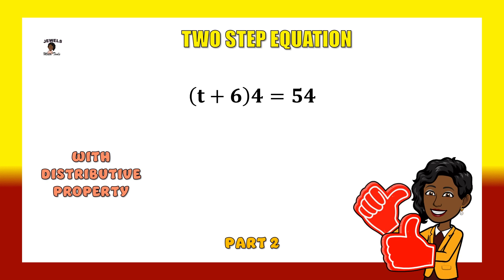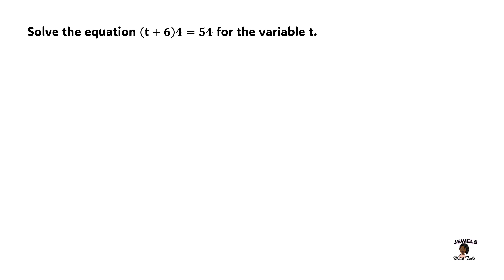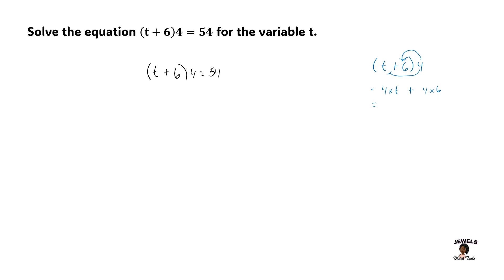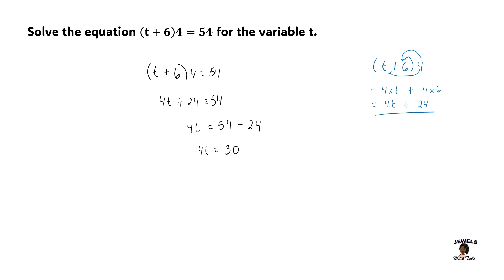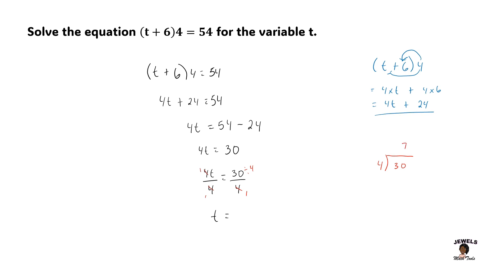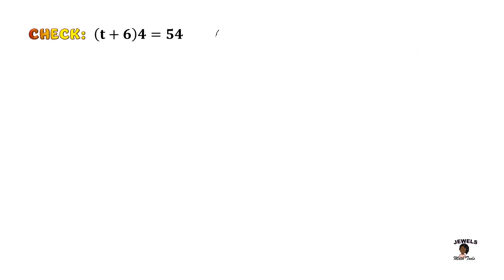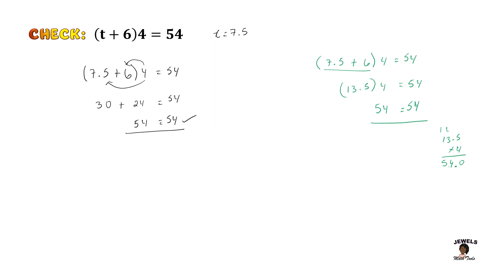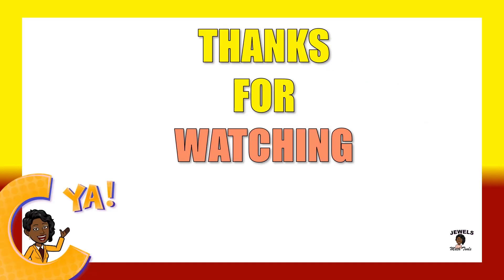Two Step Equation with the Distributive Property pt 2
In this video we are applying the distributive property to solve an equation for our unknown variable. To solve our equation we apply the following steps:
1. Distributive our term outside the brackets.

2. Apply our steps for solving two step equation when using subtraction and division.

3. Check our solution using substitution
Once we've applied these steps you are encourage to become a better mathematician by practicing to improve your skills.